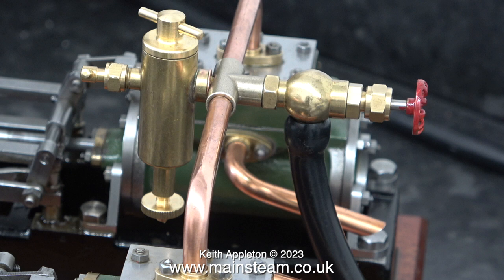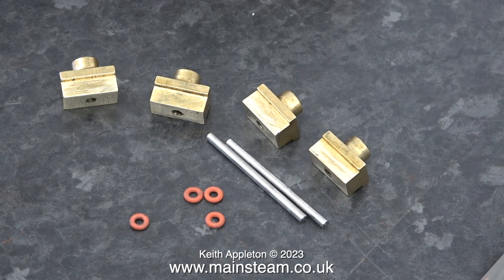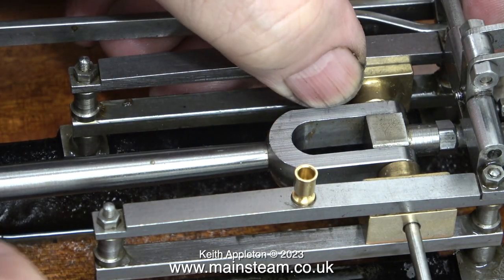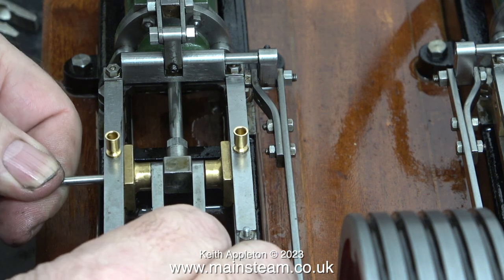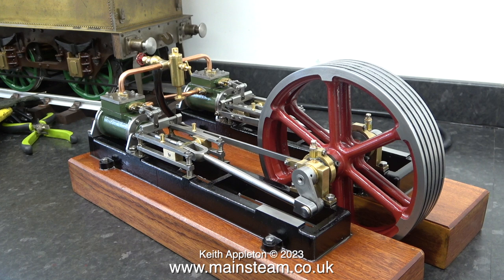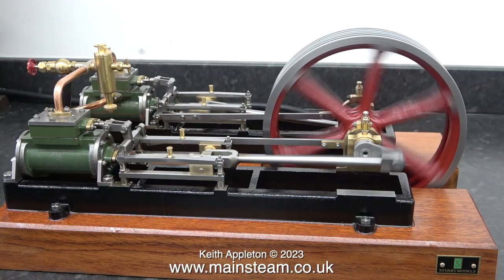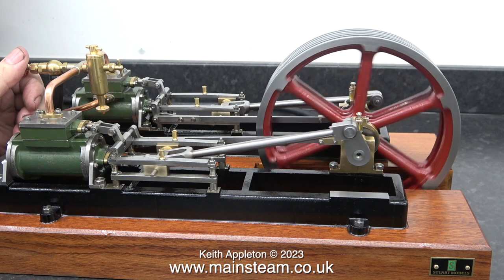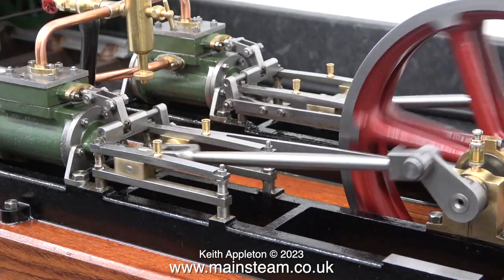REBUILDING THE STUART TWIN VICTORIA - PART #14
Rebuilding The Stuart Twin Victoria - Part #14. An idea for a temporary method to fit a Stuart Displacement Lubricator on the Steam Inlet Piping.
Fitting Silicone O rings to the Crossheads which prevents sideways movement of the Connecting Rods and also to hold the Crosshead Pins in place. The engine is now starting to run very smoothly